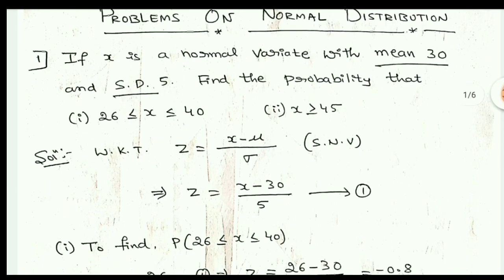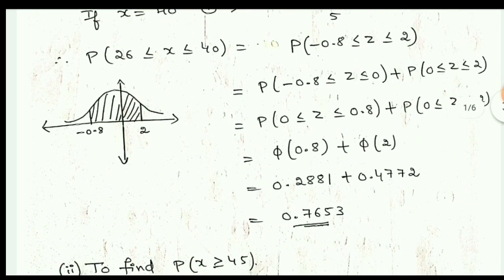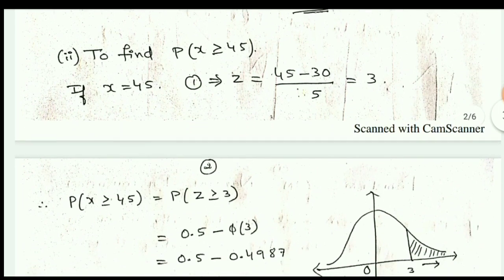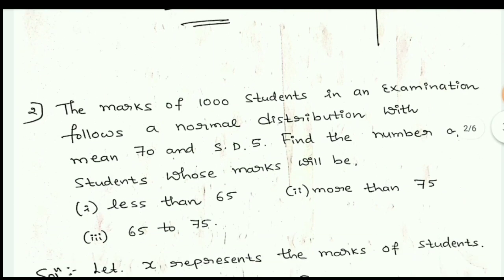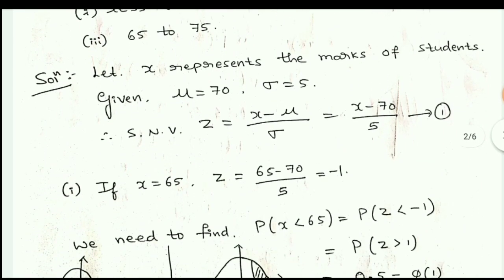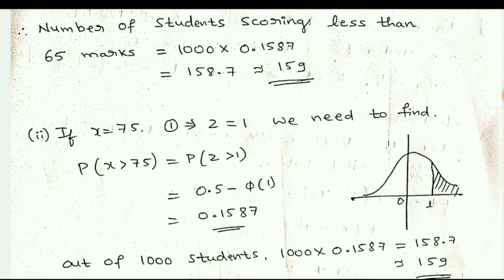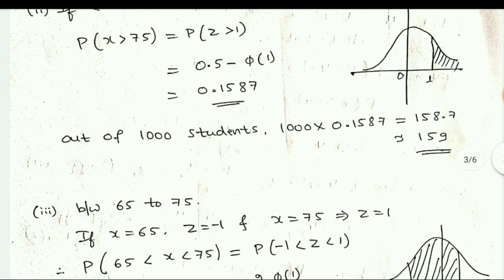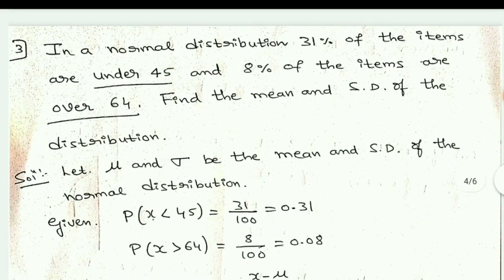Probability Distribution Part-V by Mr Harsha A J (EC: Mr Shivaprasad)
In this video, I discussed few problems on Normal distributions.